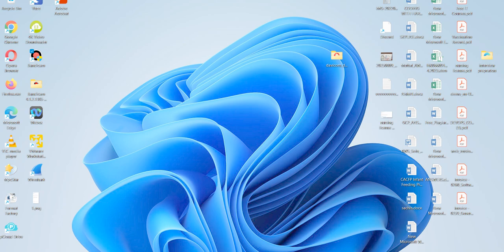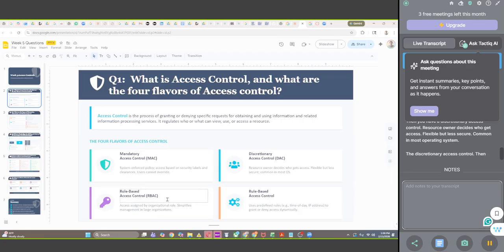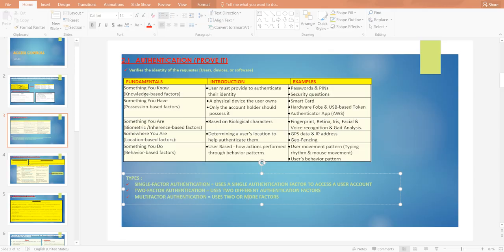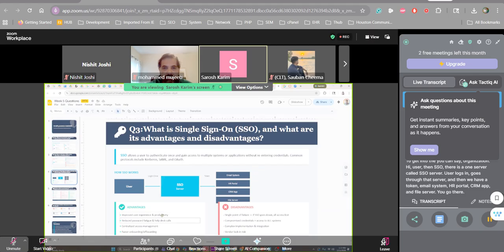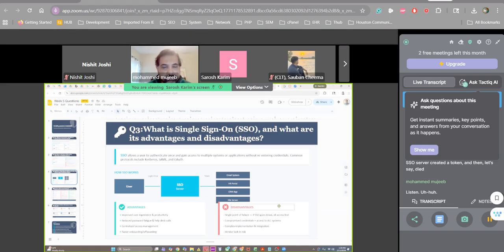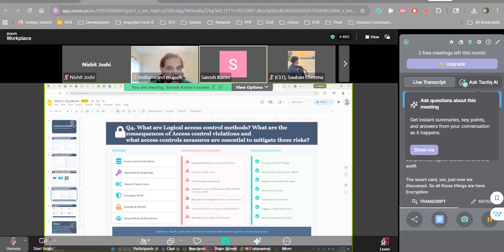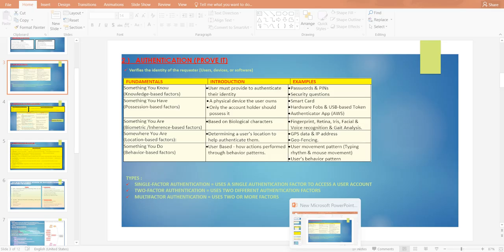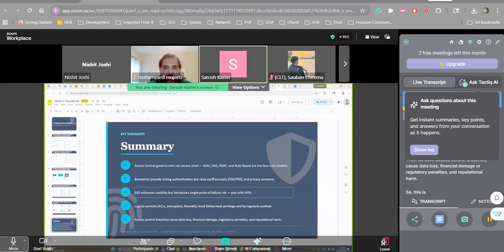CyberSec - W5 - S1 - Policies - Part 1